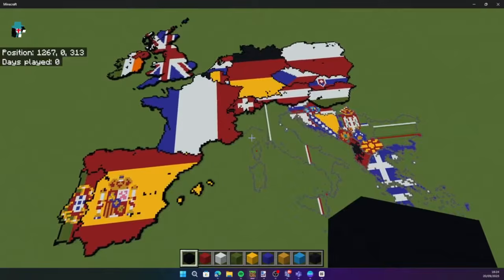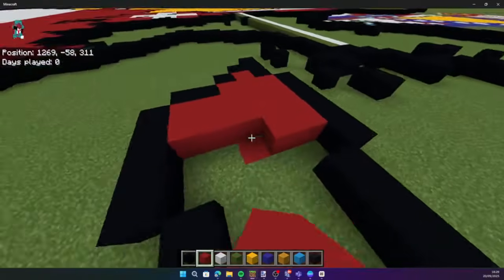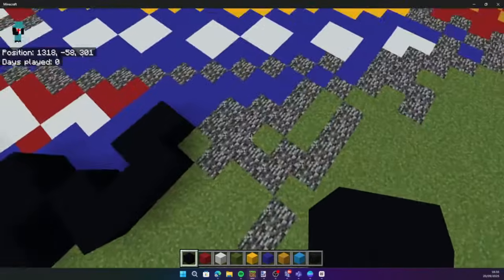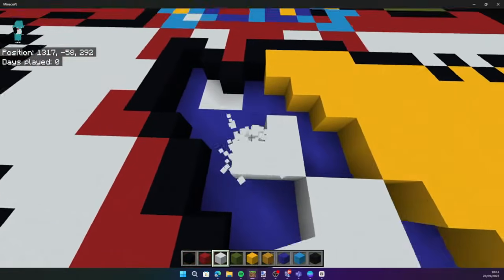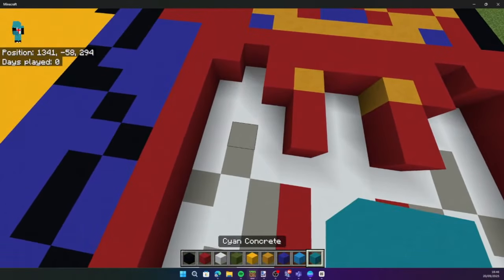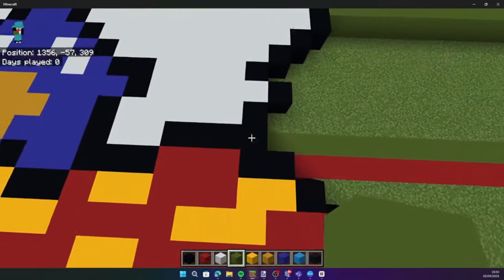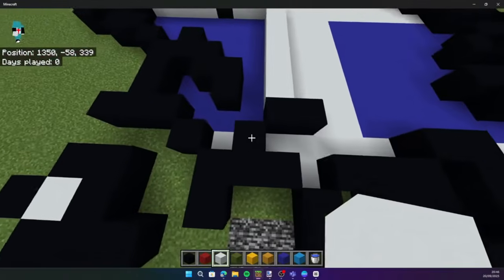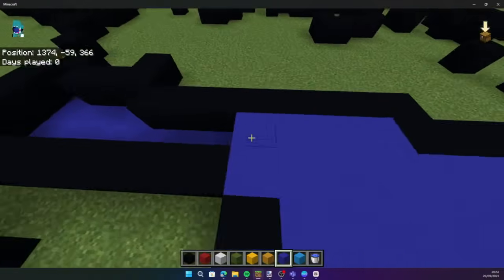Italy + Balkans - Medium Scale Tutorials (Part 4)